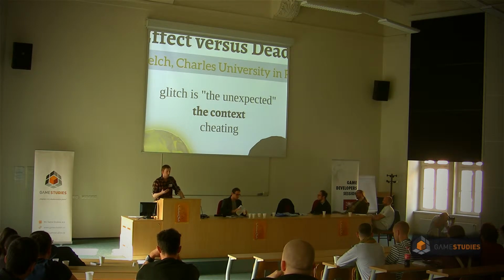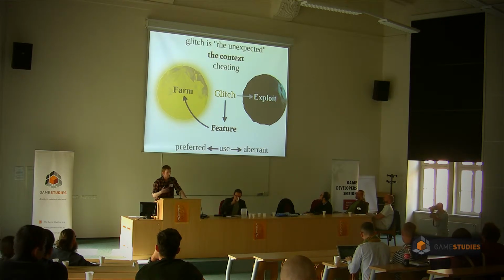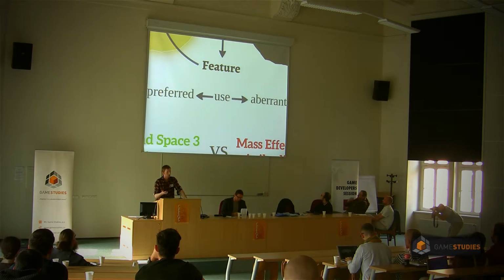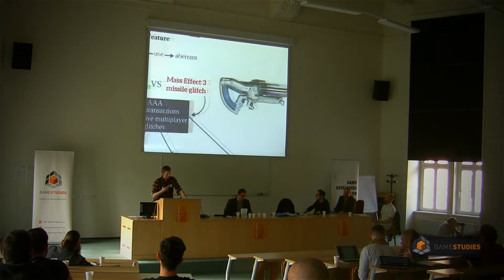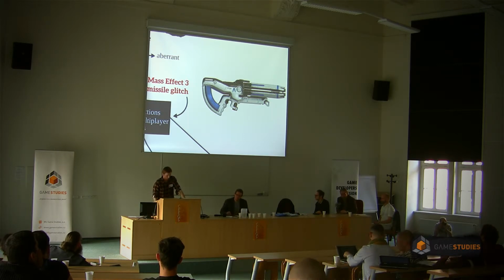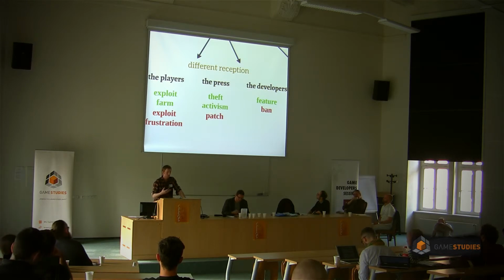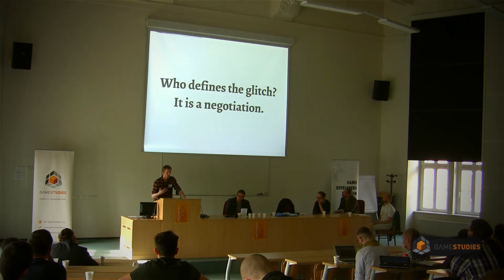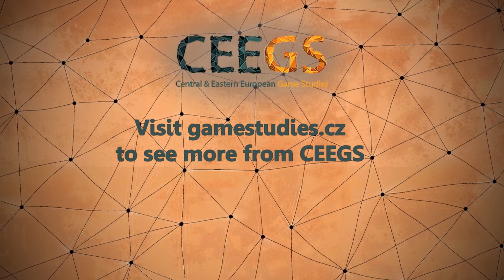CEEGS 2014 - Glitching the Microtransactions: Mass Effect versus Dead Space (Jan Švelch)